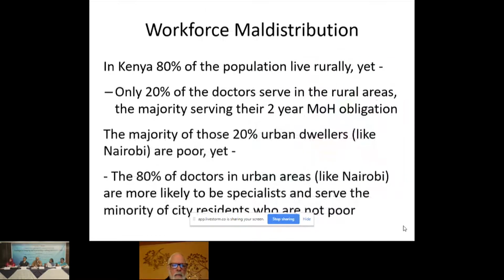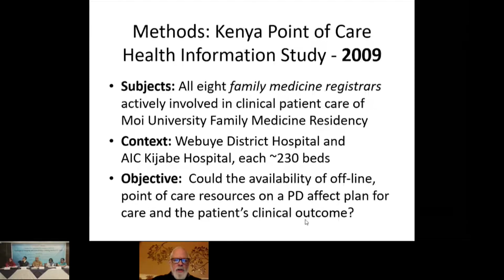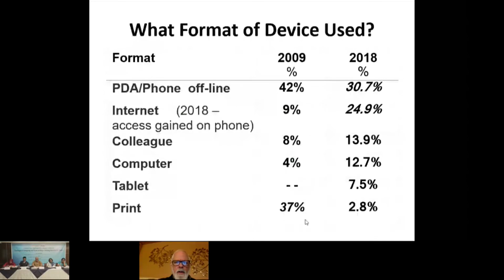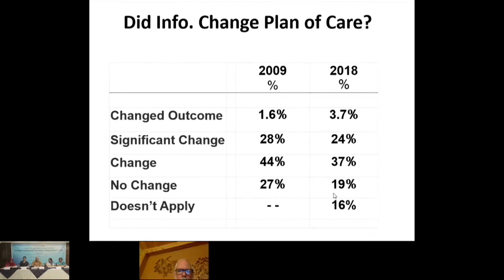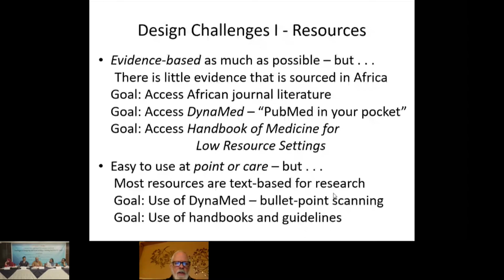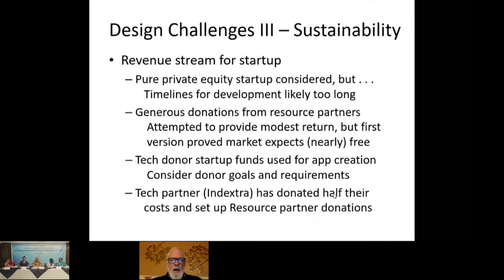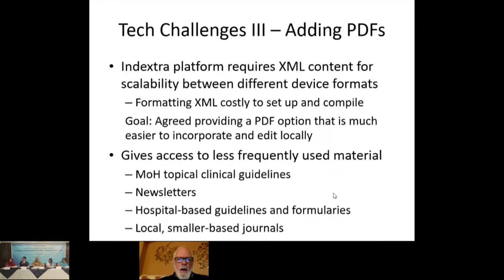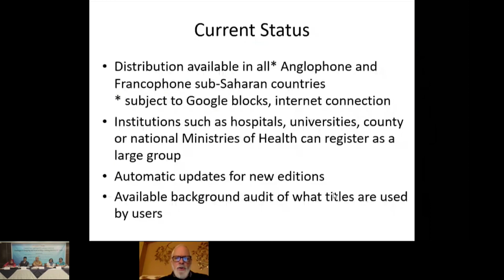Key Note Speech on Challenges in Designing and Implementing eLearning Solutions for Health